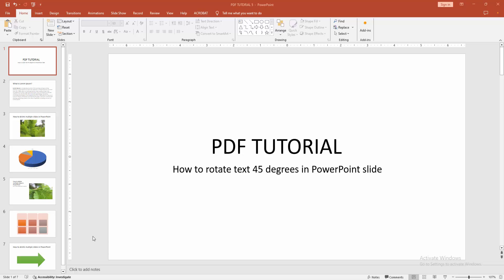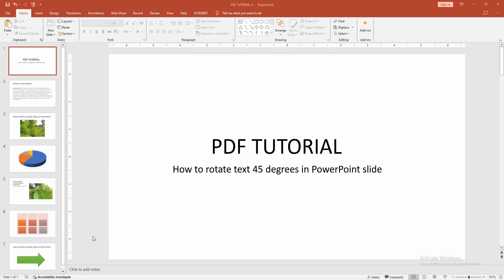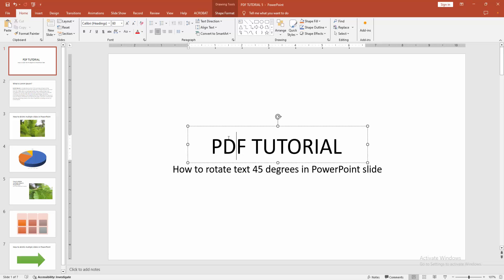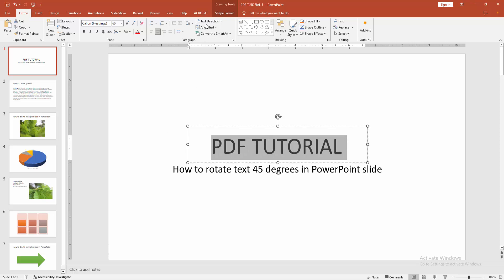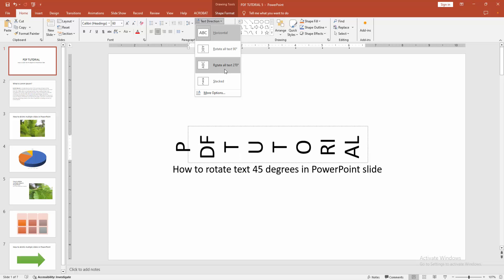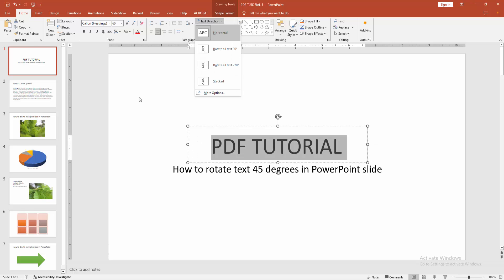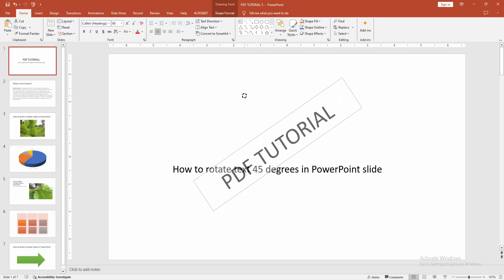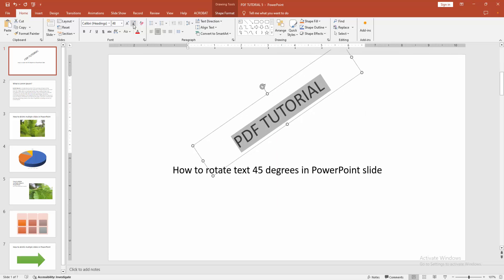How to rotate text 45 degrees in PowerPoint slide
Assalamu Walaikum,
In this video I will show you, How to rotate text 45 degrees in PowerPoint slide.  Let's get started.